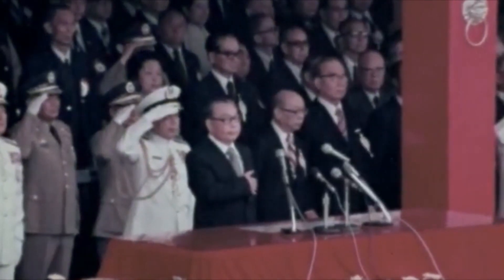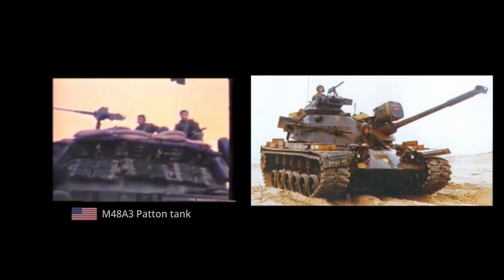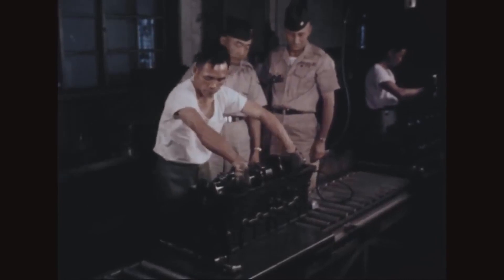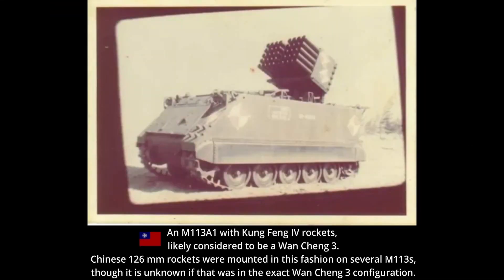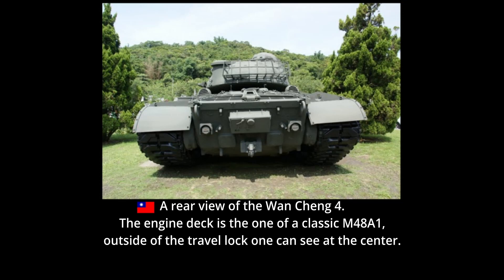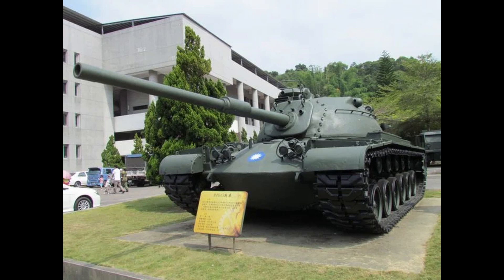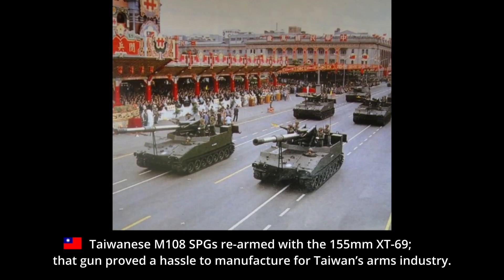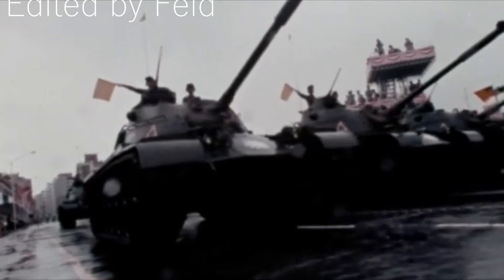Made in ROC | Wan Cheng 4/萬乘四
The Republic of China (中華民國), exiled in Taiwan, was a key US ally in East Asia during the later stages of the Cold War. Following the defeat in mainland China and Hainan during the Chinese Civil War, the Kuomintang and Republic of China were able to hold out in Taiwan. With the rest of China now part of the People’s Republic of China (中华人民共和国), the preservation of this strategic ally in the region meant that the Republic of China would receive large deliveries of American surplus equipment to build up the ROCA (中華民國陸軍/ Republic of China Army) and prevent a potential invasion attempt by the PLA (中国人民解放军/ People’s Liberation Army). However, the Republic of China was still late in receiving any of the more advanced US tanks, and had to rely on lighter M18s, M24s, and M41s for the first two decades of its exile on Taiwan. It was only in 1973 that the first M48A1 Patton tanks would be received by the ROCA. In 1975, the large Wan Cheng program was launched in order to repurpose and improve US vehicles. By that point, the United States had recently introduced the M48A5 tank for its National Guard units, and Taiwan attempted to replicate a similar upgrade on an M48A1; this would be called the Wan Cheng 4.

Sources:
SIPRI Arms Transfer Database

Patton – A History of the American Main Battle Tank, R.P Hunnicutt, Presidio Editions

You Shieshi
Lu Youlun

An article and script by Marisa Belhote
Narrated by Sosoniaru
Edited by Feldmarschall